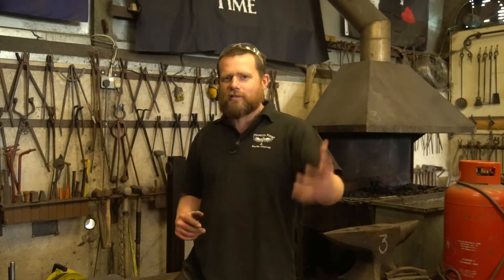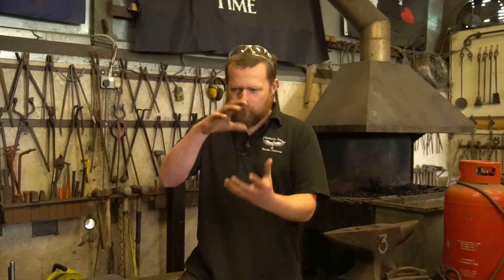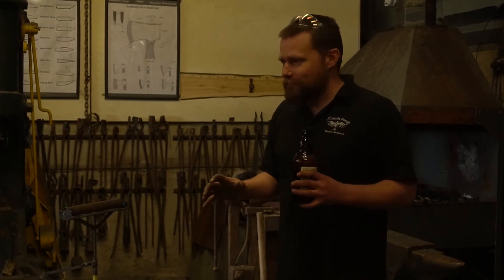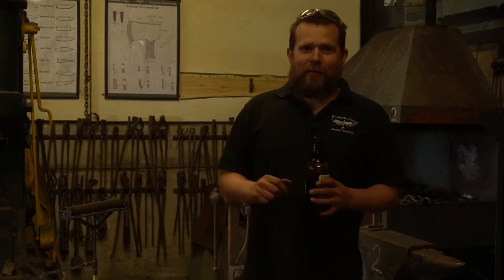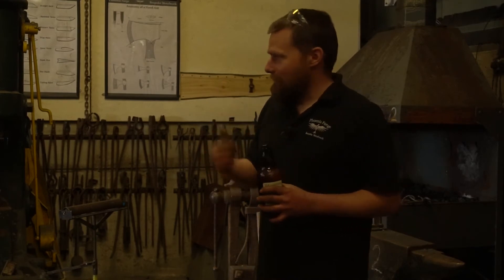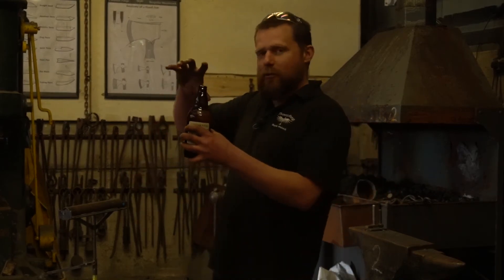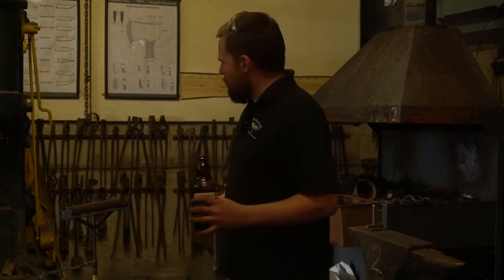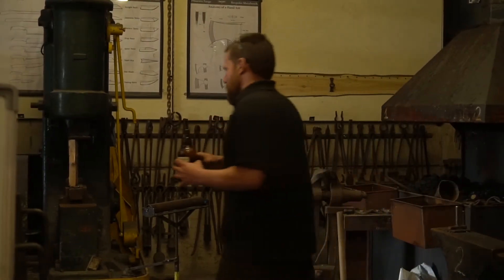Phoenix Forge the journey so far and workshop tour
This talk is about how William Holland FWCB got involved in blacksmithing and the journey through the first ten years of being in business at Phoenix Forge,

We have a look at a few pieces from the portfolio and a tour of the workshop.

Let us know what you think and we look forwards to your questions.